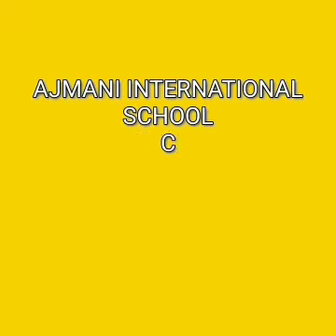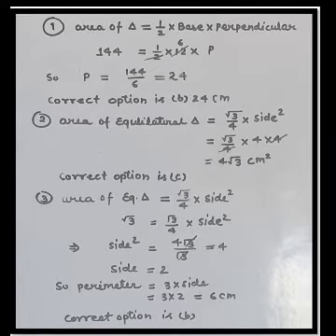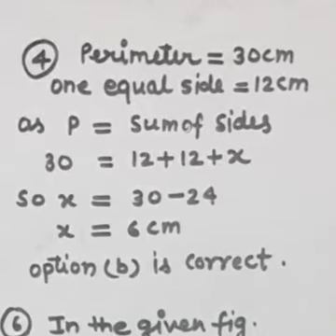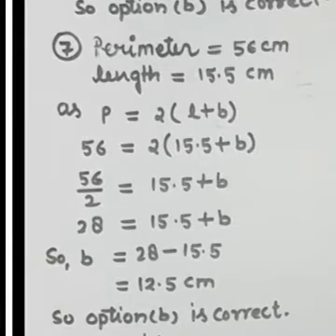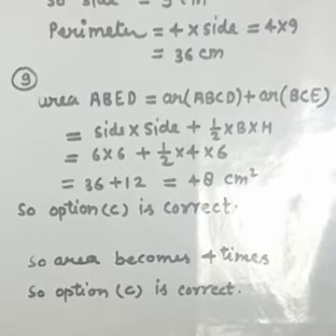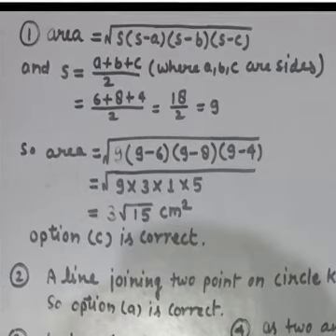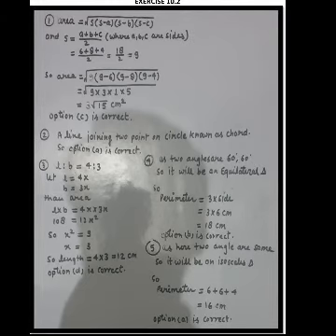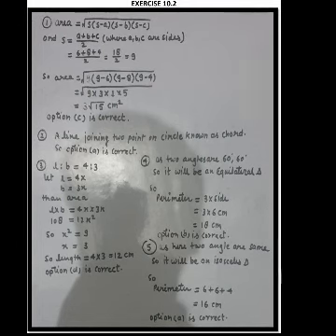Class - 6 Reasoning Chapter - 10